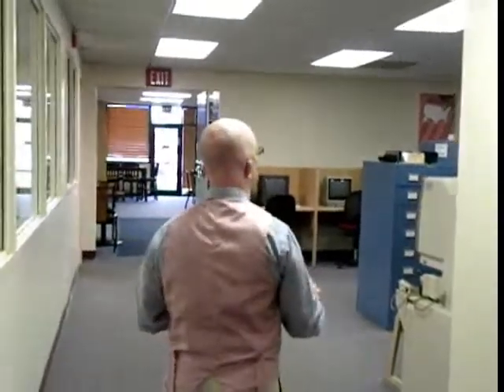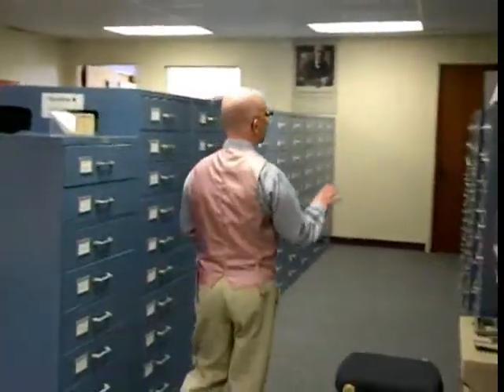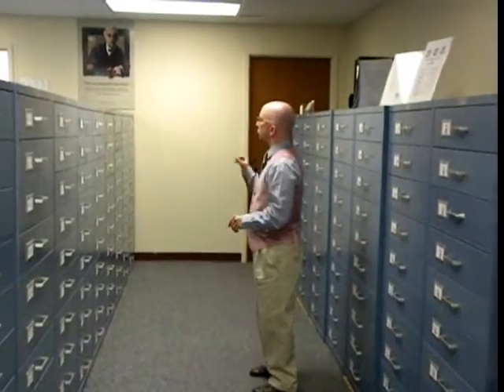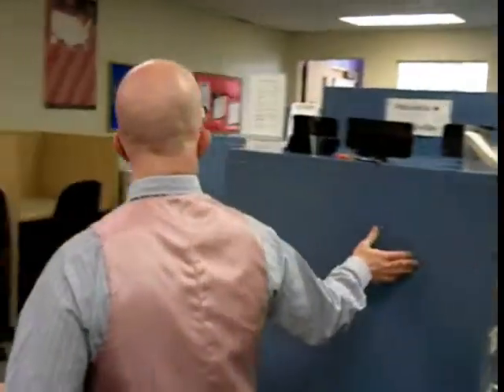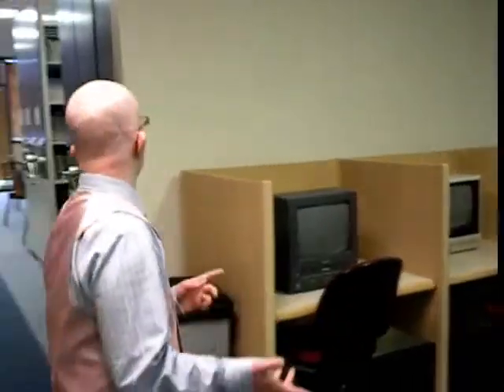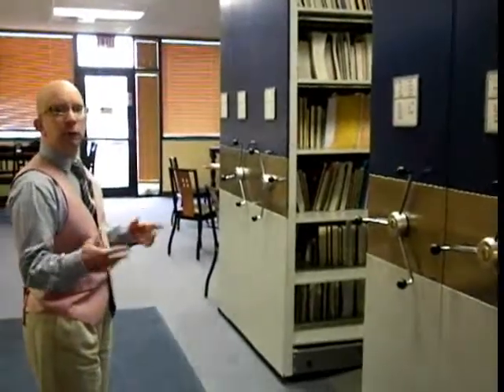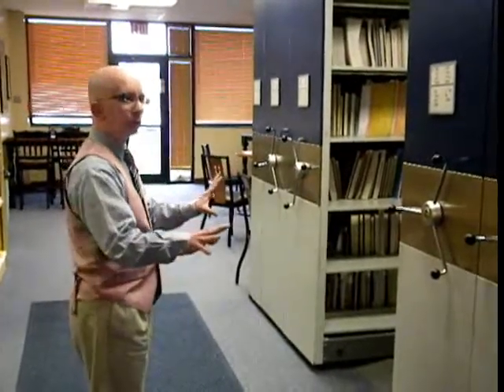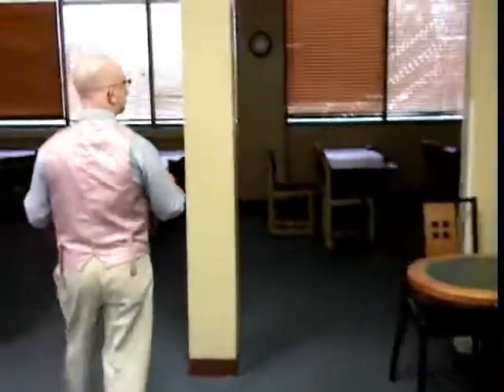Microfilm/Microfiche & Training Lab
Stop four on the Widener Harrisburg law library tour:  microfilm/microfiche collection and library training lab.